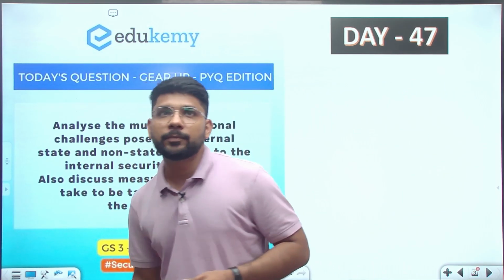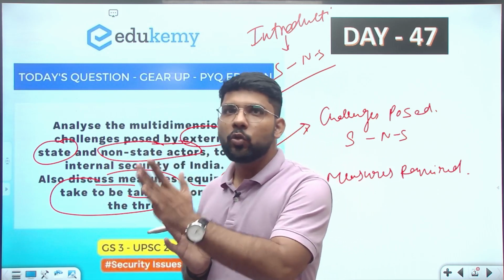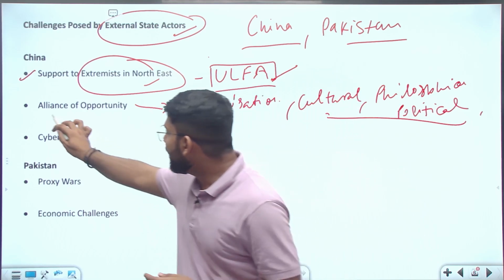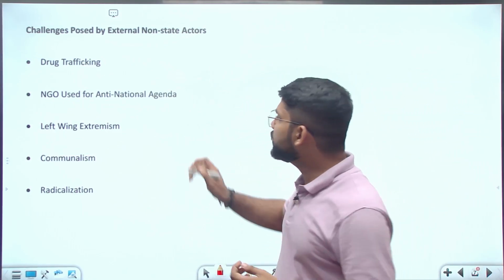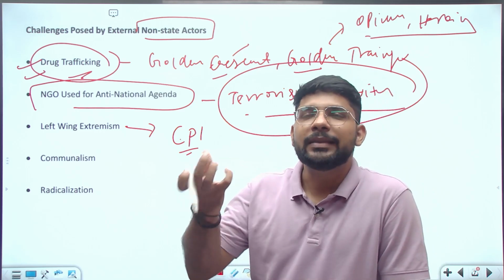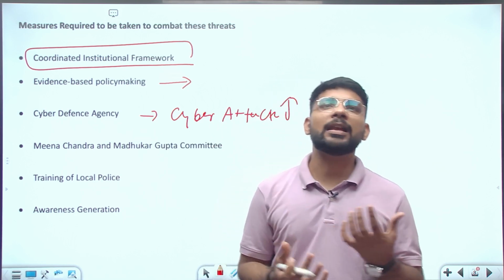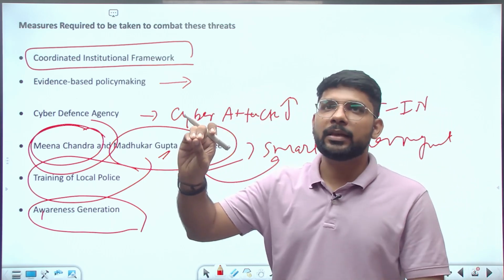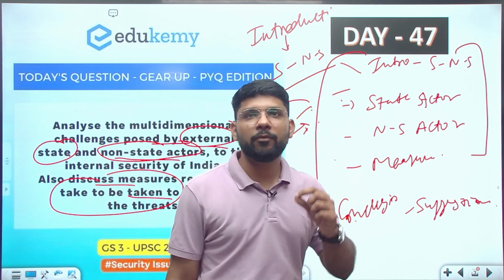Multidimensional Challenges to the Internal Security of India - UPSC PYQ 2021 | Edukemy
Today's Question is "Analyse the multidimensional challenges posed by external state and non-state actors, to the internal security of India. Also discuss measures required to take to be taken to combat the threat"- PYQ 2021

Register for your submissions and questions in this free course - Prelims and Mains Master Program

- 51 UPSC qualifiers in Final Merit List (UPSC CSE 2020) & 71 Selections in UPSC CSE 2021.
- 7 Edukemy students in the top 100 (UPSC 2020) and 6 students in the top 100 (UPSC 2021)
- 50% questions hit rate in mains.
- 80+ years of cumulative teaching experience.
- India's Best-in-class Faculty.
UPSC CSE Geography Optional Foundation 2024 - July Batch (Online)

UPSC CSE Geography Optional Foundation 2024 - July Batch (Offline)

UPSC CSE Geography Optional (Integrated Course + Test Series) 2024 - July Batch (Online)

UPSC CSE Geography Optional (Integrated Course + Test Series) 2024 - July Batch (Offline)

GS Integrated (Foundation + Advanced) Course 2024 - July Batch (Online)

GS Integrated (Foundation + Advanced) Course 2024 - July Batch (Offline)

For Daily Updates and Study Material:
2. Be Exam Ready by Practicing Daily MCQs
3. Daily Newsletter - Get all your Current Affairs Covered
4. Mains Answer Writing Practice